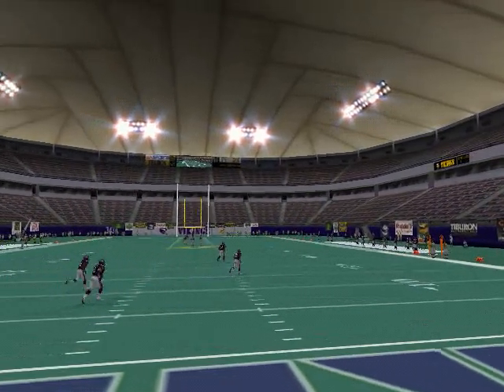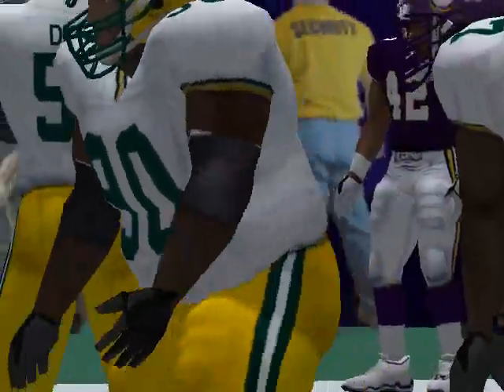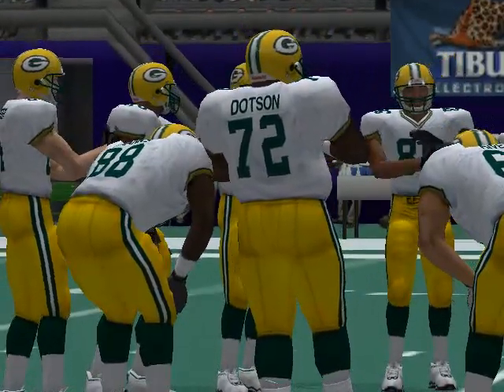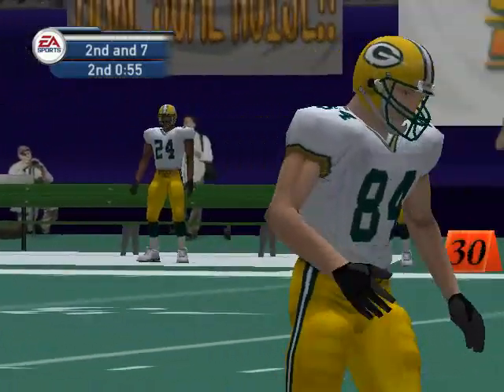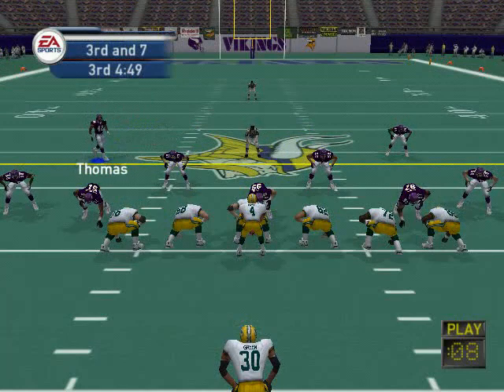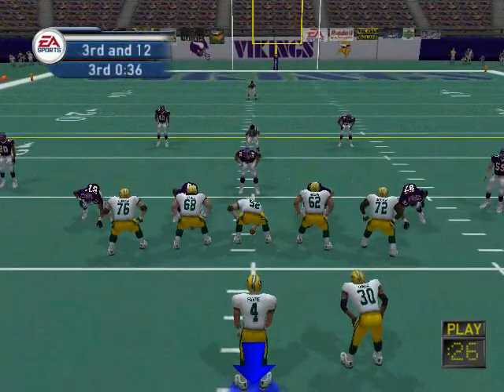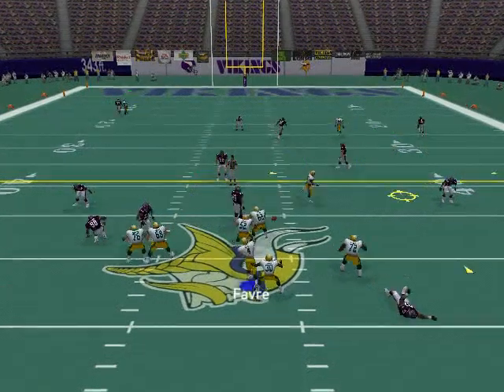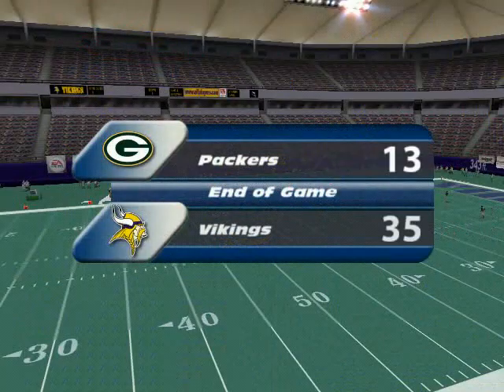MADDEN 2002 Green Bay Packers @ Minnesota Vikings 01 02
Minneapolis, 21st October 2001